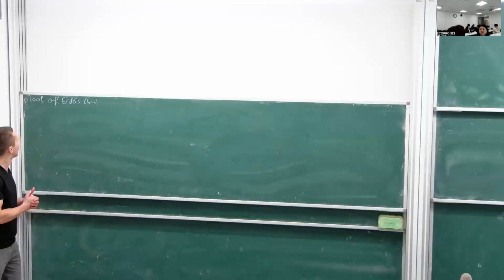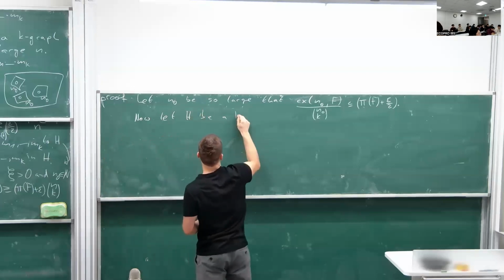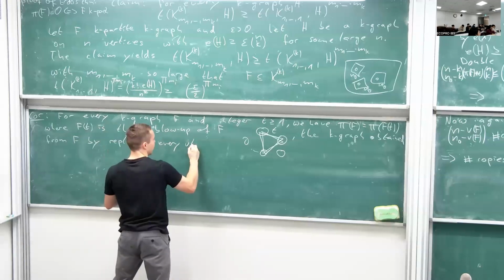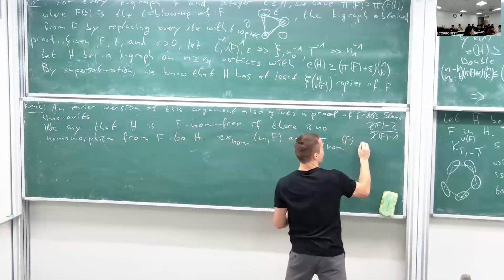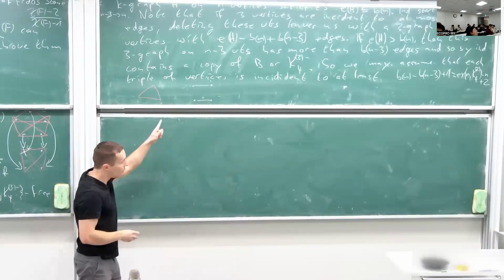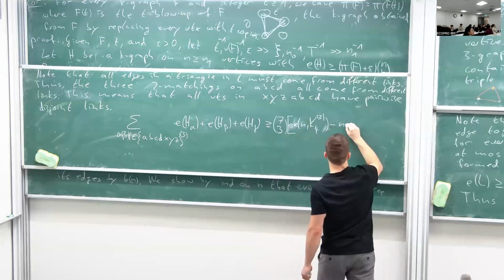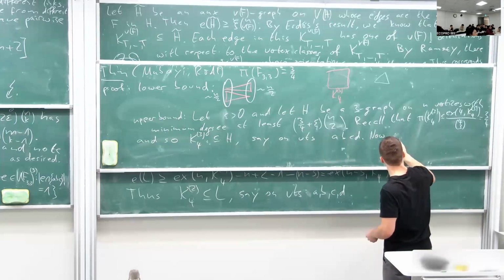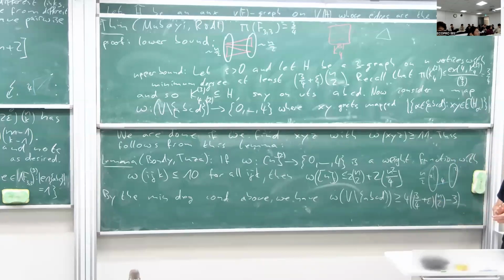24.02.27, Bjarne Schülke, Hypergraph Turán problems: day 2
IBS ECOPRO 2024 Winter School

Bjarne Schülke, Hypergraph Turán problems: day 2
February 27 2024, Monday @ 09:30AM - 11:00AM KST

SPEAKER
Bjarne Schülke
Caltech

This course will give an overview of the hypergraph Turán problem, which has been at the core of extremal combinatorics since the beginning. The aim is to provide a fast track from the classics to modern research in this area with a focus on the proof techniques. We will begin with the basic definitions and concepts like supersaturation and hypergraph Lagrangians. Further, we will consider a few specific instances in which we can actually determine the  Turán density of a hypergraph. Towards the end, we will study some recent work on the codegree Turán density and the uniform Turán density.